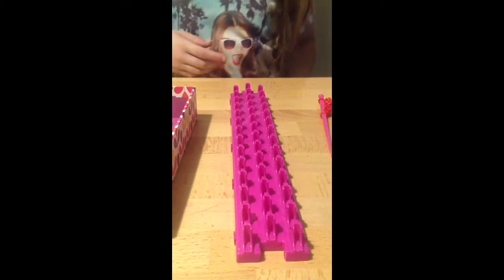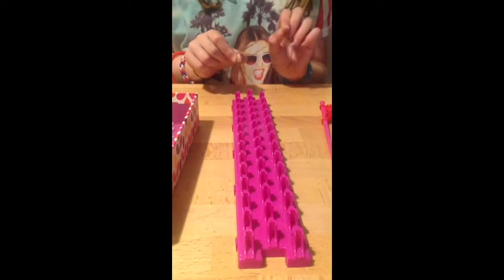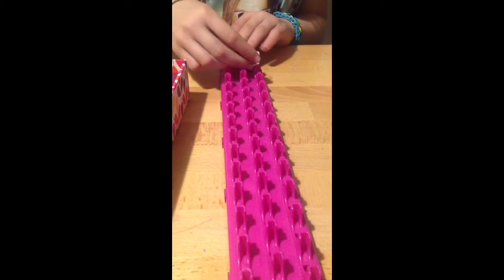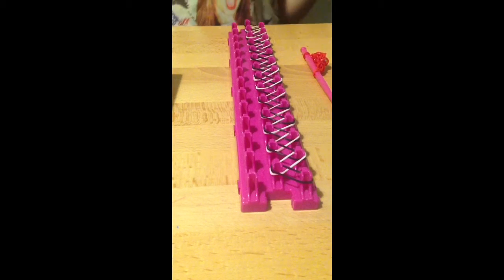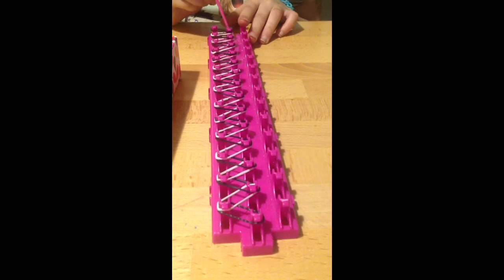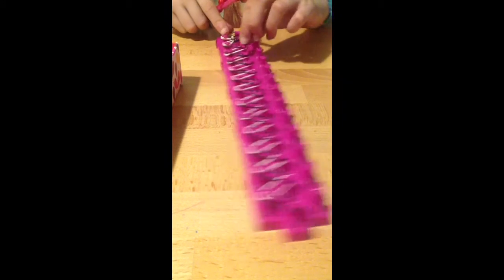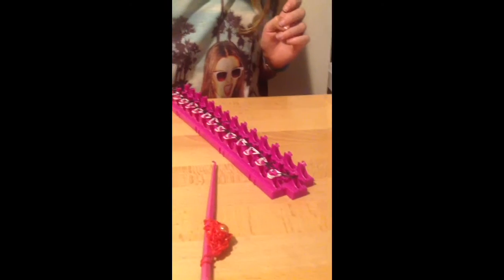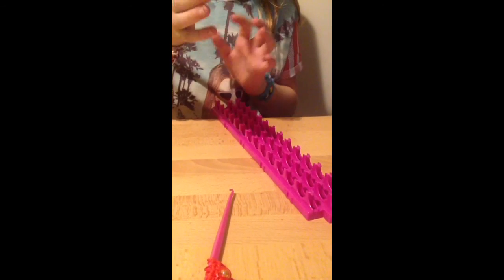Rainbow Loom Single Bracelet. Beginners guide Charlie aged 10 yrs.